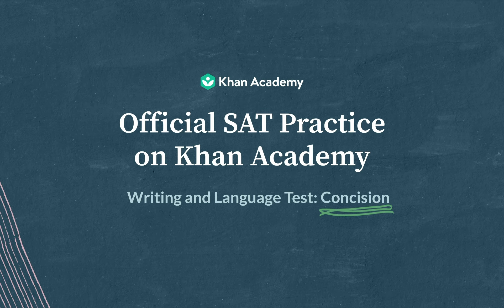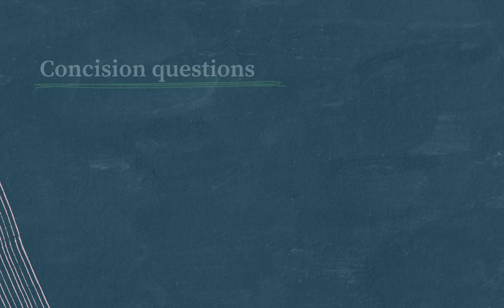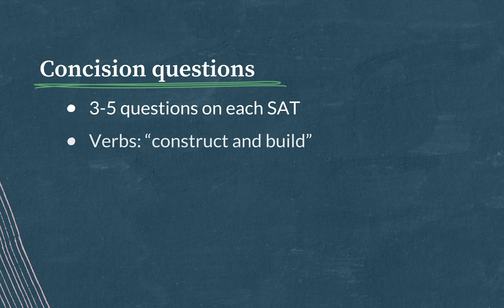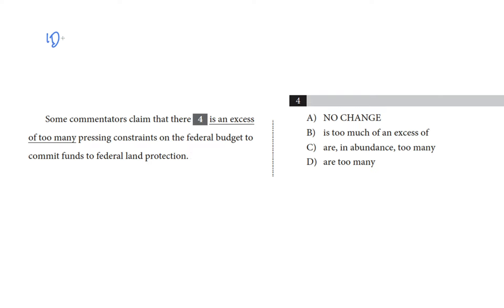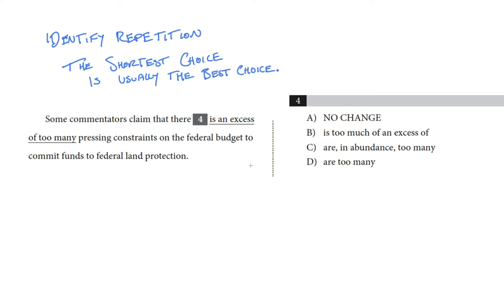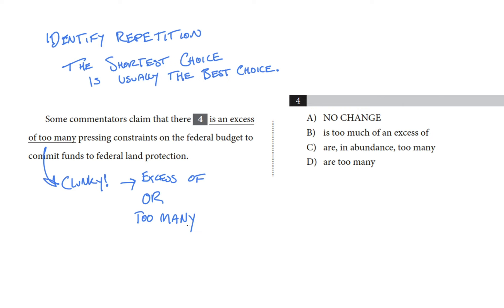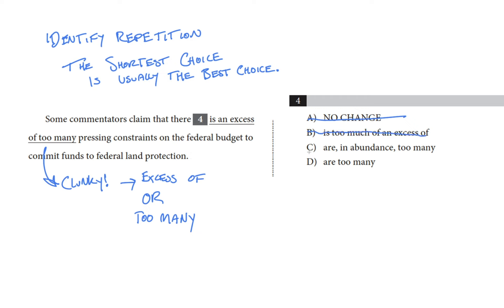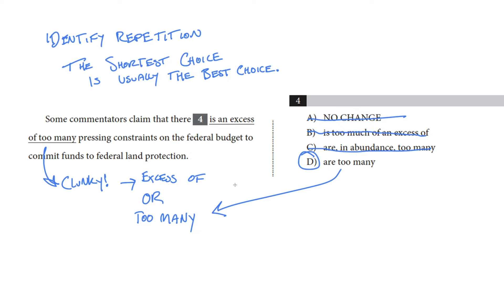Concision | Writing and Language test | SAT | Khan Academy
David demonstrates a Concision question on the SAT Writing and Language test.